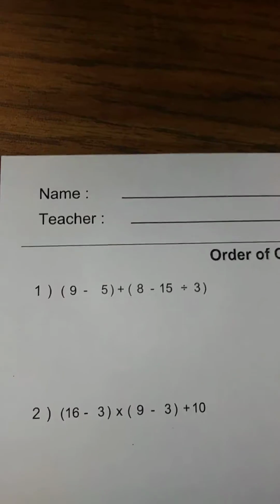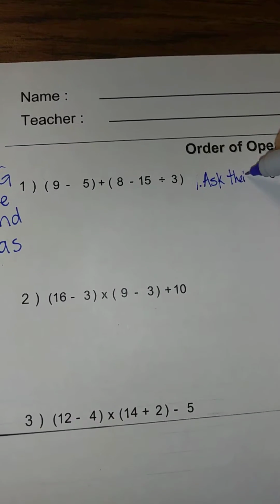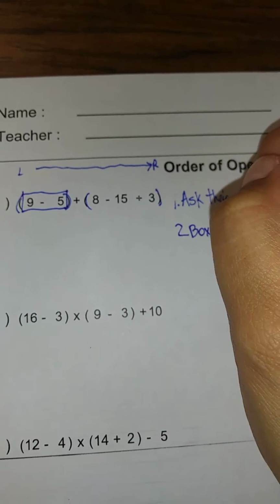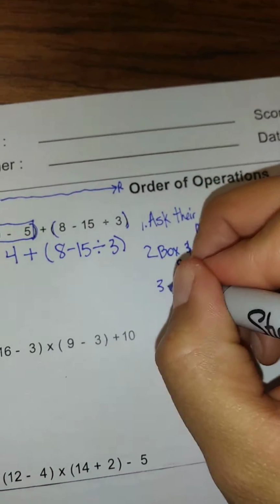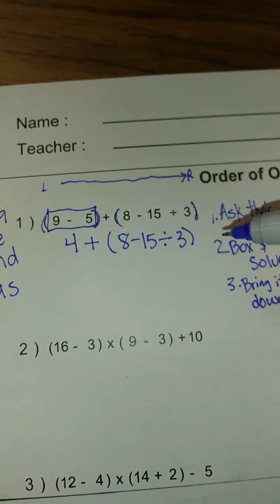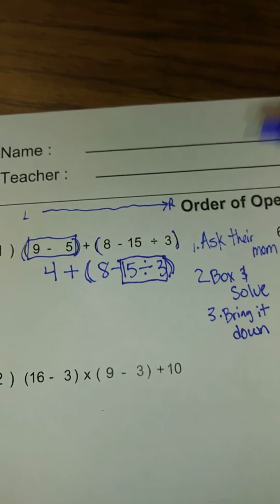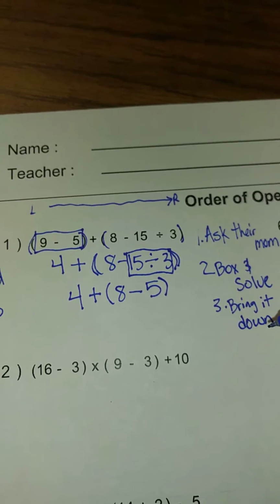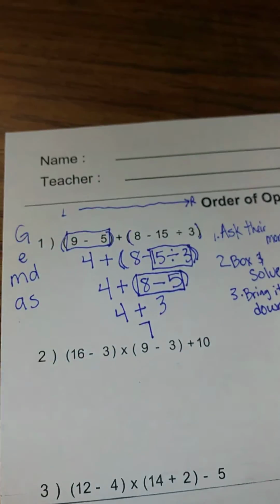Gemdas example 1